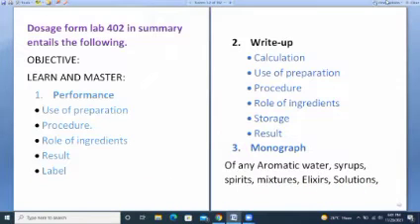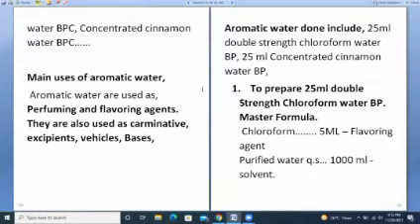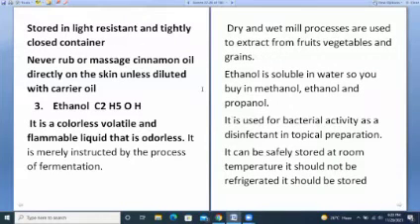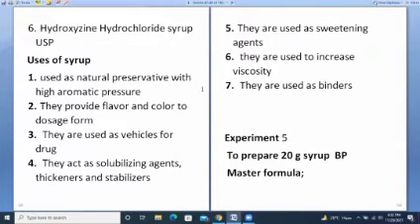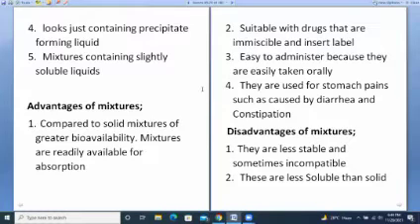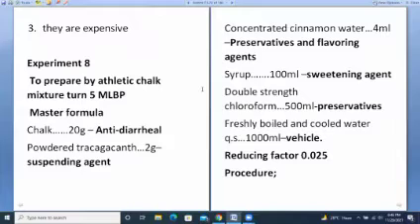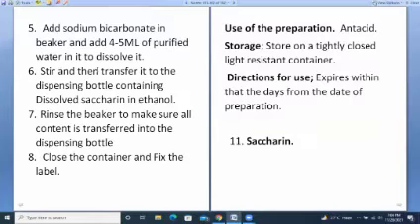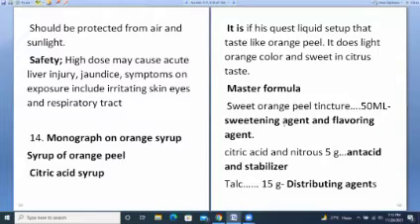402. Pharmaceutical Dosage Forms (Lab) Simplified.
402. Pharmaceutical Dosage Forms (Lab) Simplified.